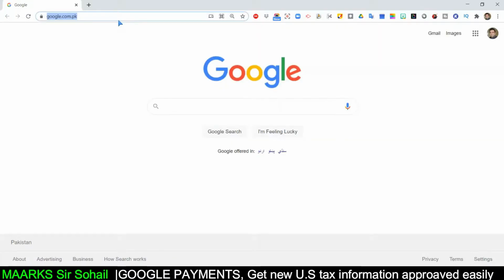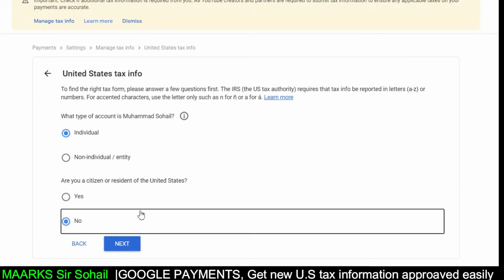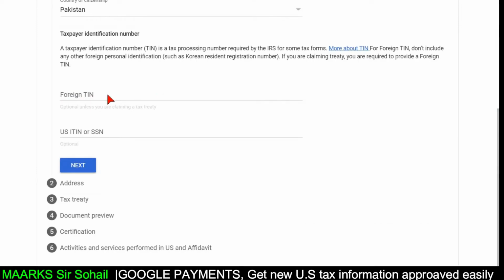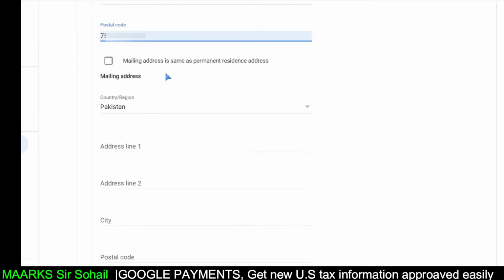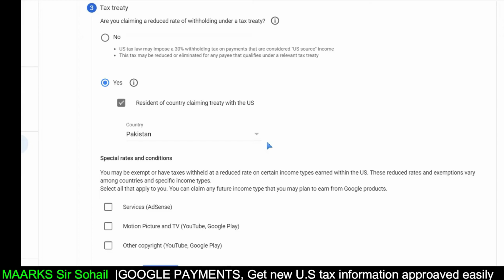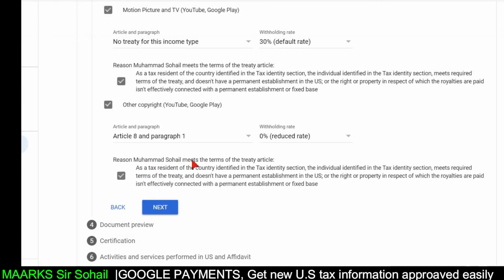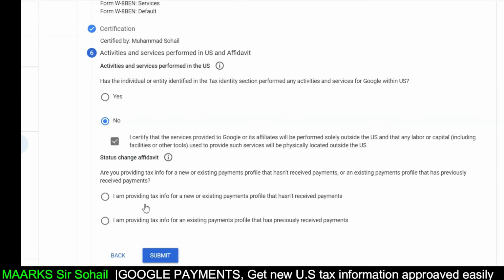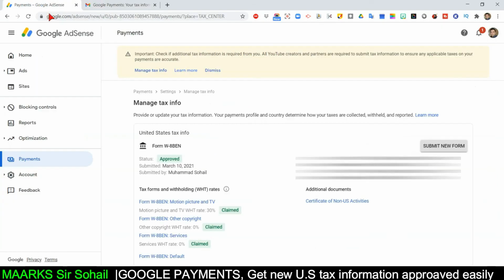How To Fill and Submit Tax Form on AdSense in 2023 | youtube tax update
Learn how to submit US tax information form easily with few steps. Save your money and reduce your tax payment. Learn about youtube tax information / youtube taxes 2021 / new youtube tax /  youtube tax updates

youtube tax information
youtube tax update
youtube tax pakistan
youtube tax India
tax on youtube income
youtube tax info
youtube tax information
youtube updates tax
youtube taxes 2021
youtube taxes 2022
youtube taxes 2023

Youtube tax info youtube tax form